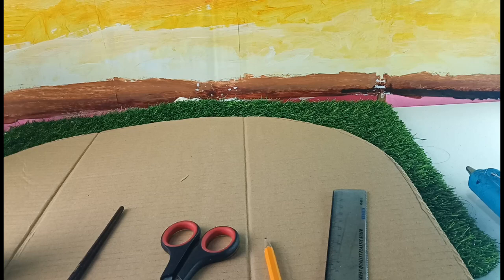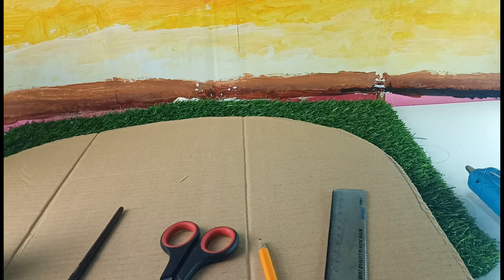How to make: Piano For Dolls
Hey everyone!!! here's some tips and ideas on how to make a Piano for your dolls! Remember this is just an idea, you can add your favorite decorations.😊😊 Enjoy!😊

piano
music piano
Piano for dolls
Diy piano
Cardboard piano
Easy Piano

Caterpillar Network